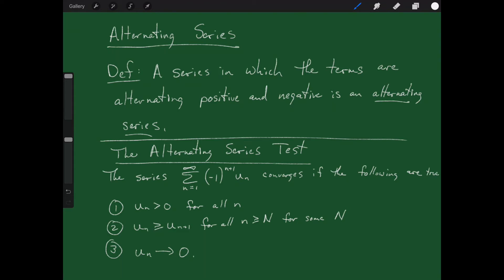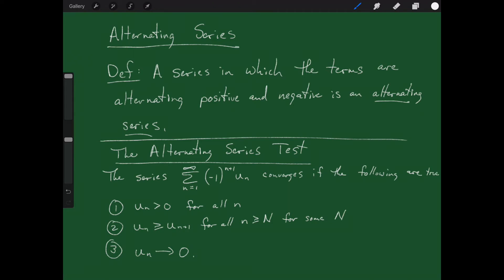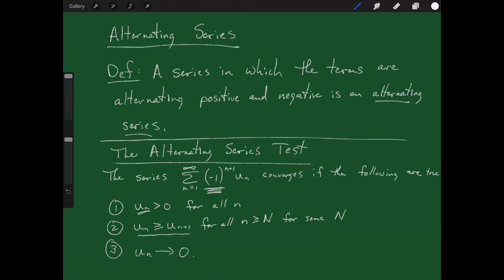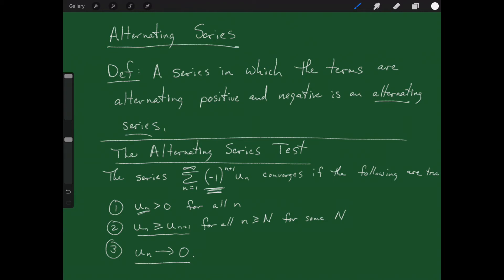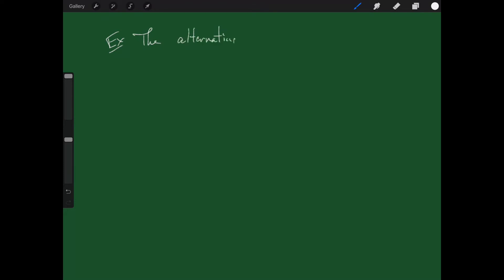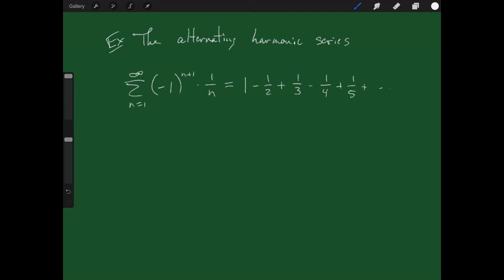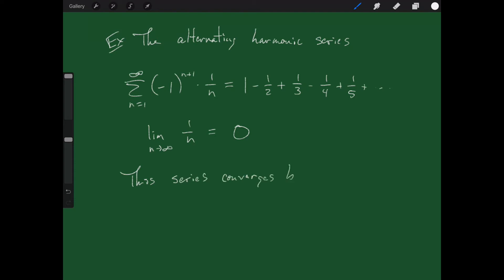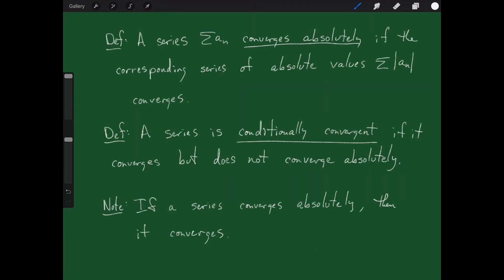Alternating Series Lecture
Learn how to test for convergence with alternating series in Calculus 2.